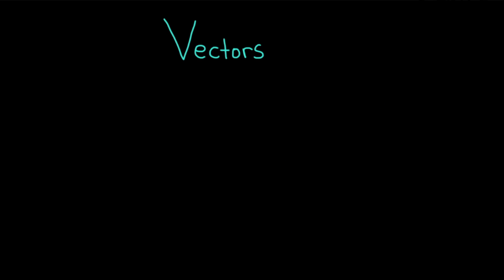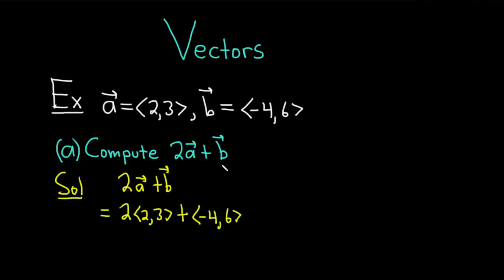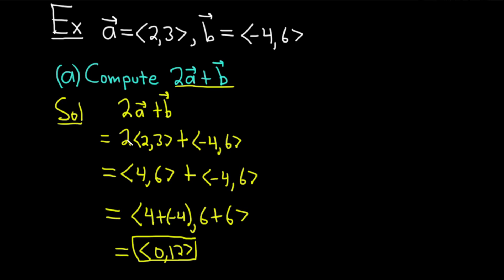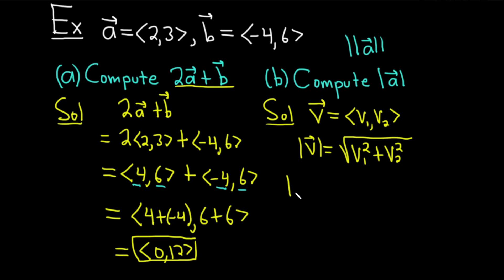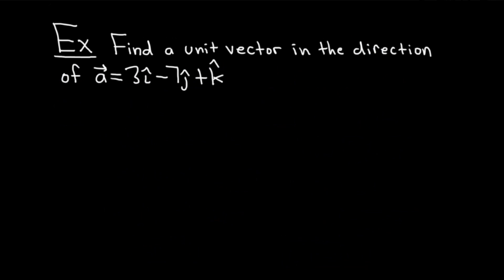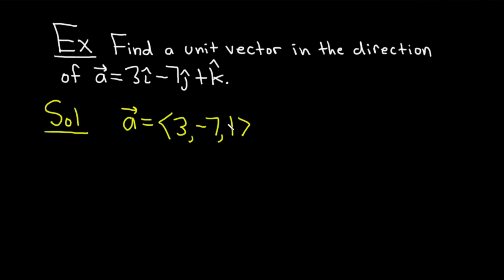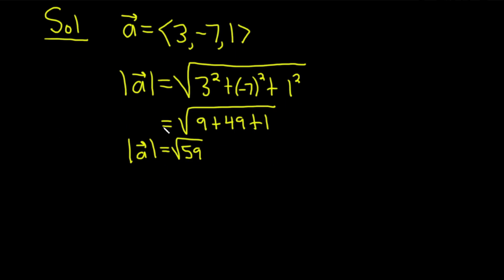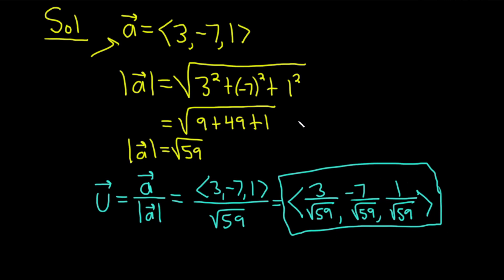A Review of Vectors in Calculus 3 Ft. The Math Sorcerer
In this video, The Math Sorcerer reviews vectors and their place in Calculus 3-level courses. He demonstrates several example problems at different levels of difficulty that involve vectors, including an important and common example problem that requires us to find a unit vector in a particular direction. He also shows the process of normalizing vectors, otherwise known as taking a vector and turning it into a unit vector.

00:00 Intro
00:09 Example problem 1
04:01 Example problem 2